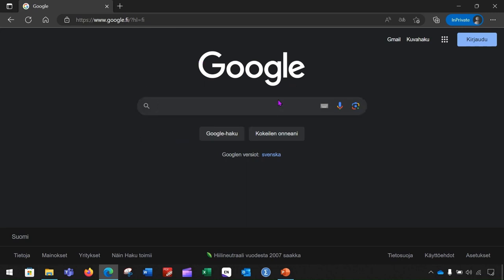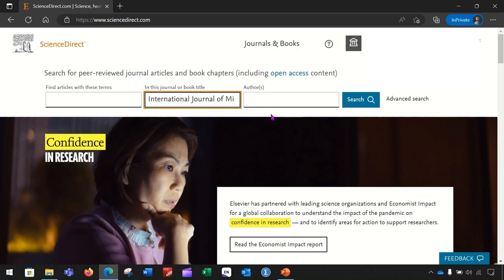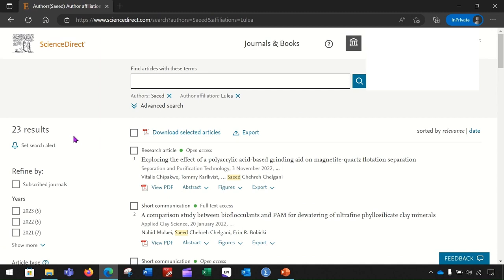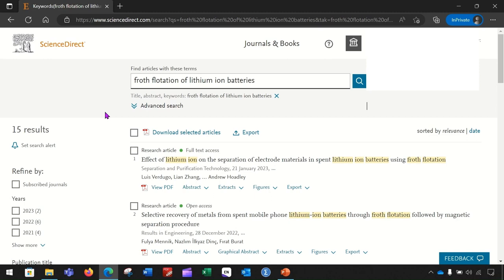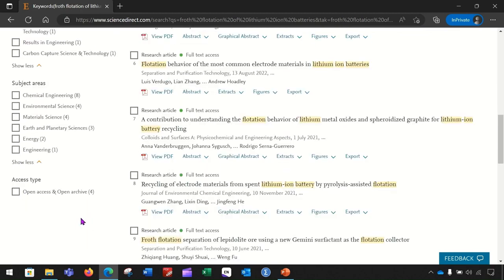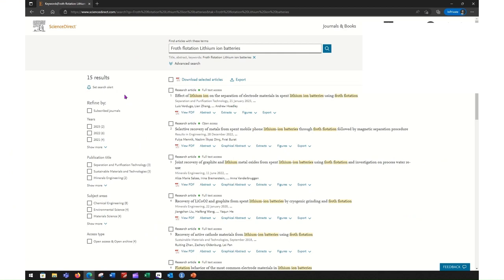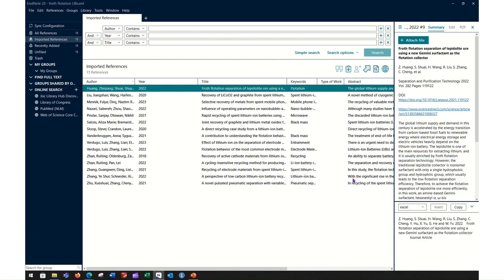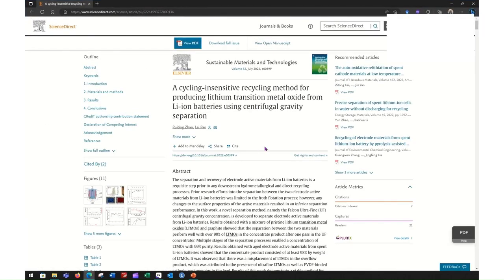How to search in science direct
citation in Endnote from science direct.